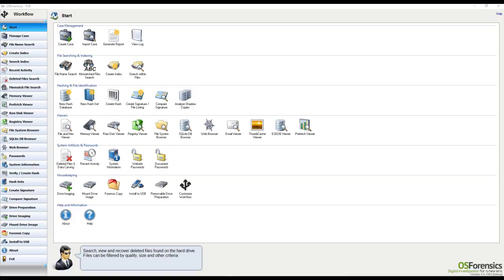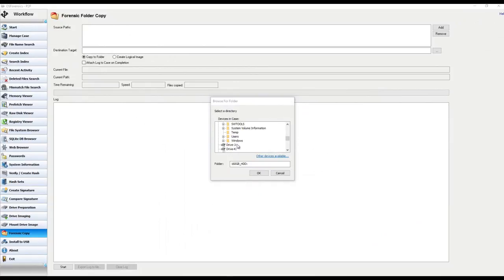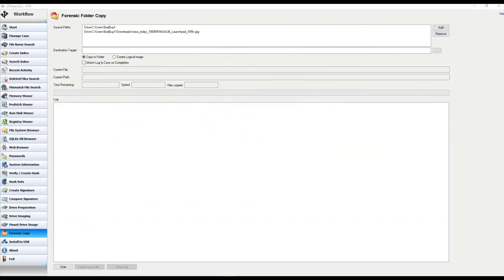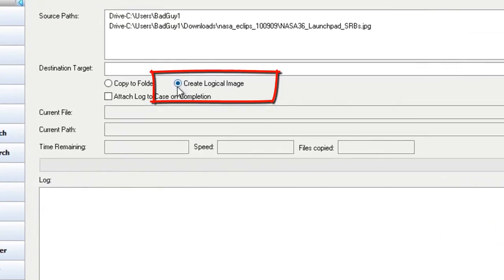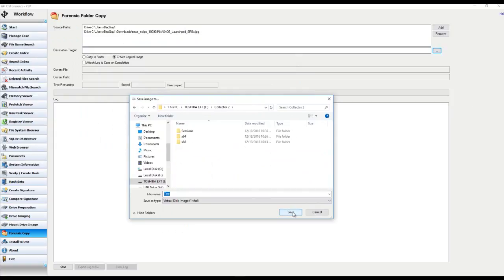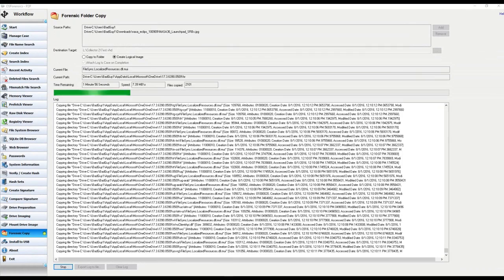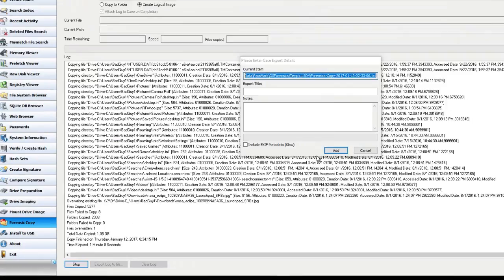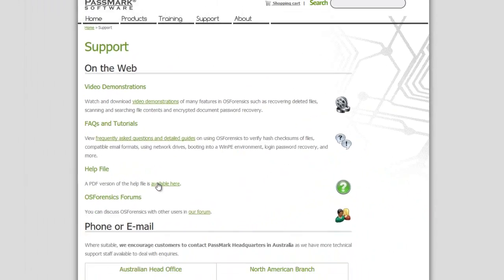OSForensics Demonstration - Creating a Custom Logical Image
This is a demonstration on how to use OSForensics to create a Custom Logical Image in .vhd (Virtual Hard Disk) format.